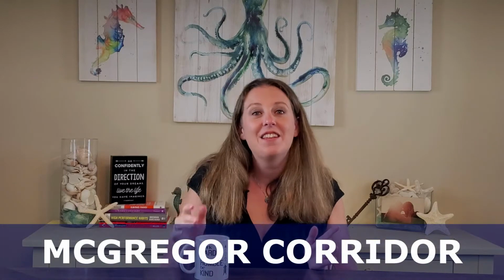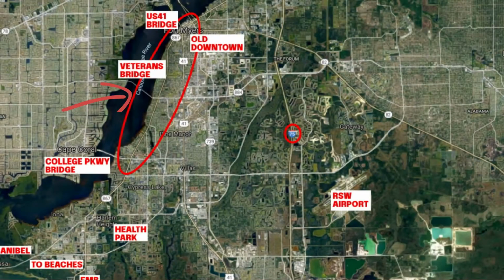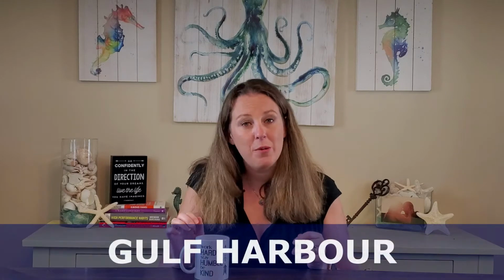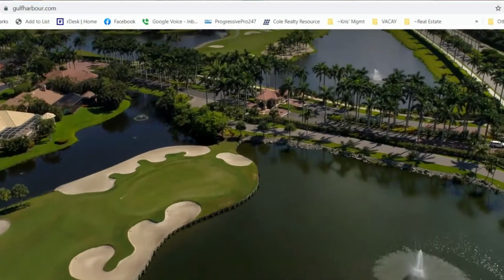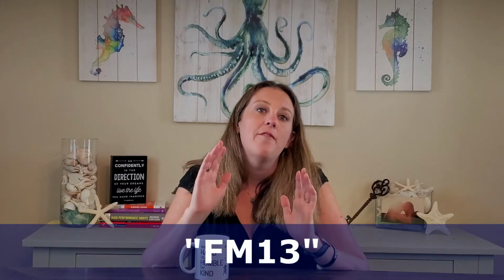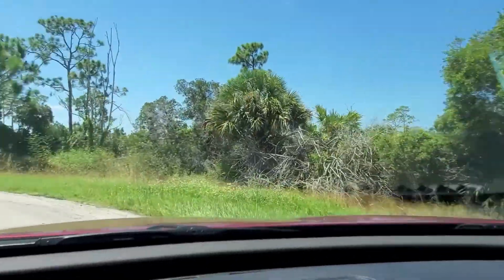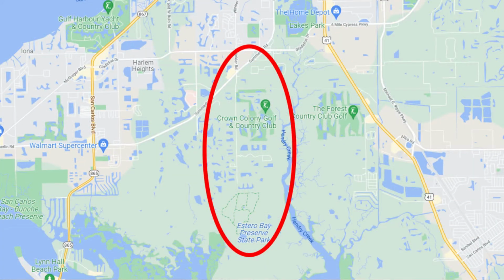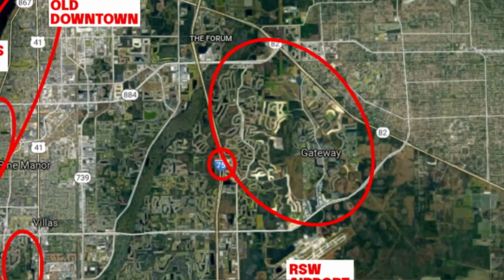5 Areas to Move to in Fort Myers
Fort Myers has a lot of great neighborhoods... and it's easy to get lost while moving to the area. Some may be historic and quirky - others may be luxe. Some may be in the perfect location.  Today we are exploring 5 of my favorites - and why I like them.  Be on the lookout for the bonus location as well!

📲 We have so many people contacting us from around the world who are moving here to Southwest Florida and we ABSOLUTELY love it! If you are moving or relocating here to Southwest Florida, we can make that transition so much easier on you.

Chelsea Robinson
Realtor
Keller Williams Fort Myers & the Islands
License# 3469094